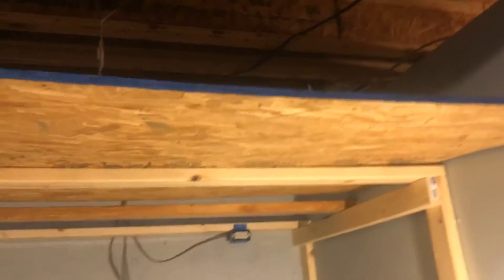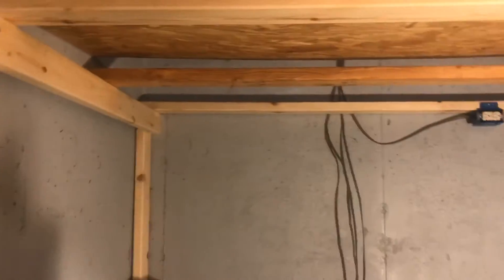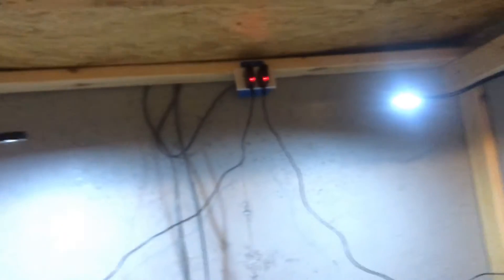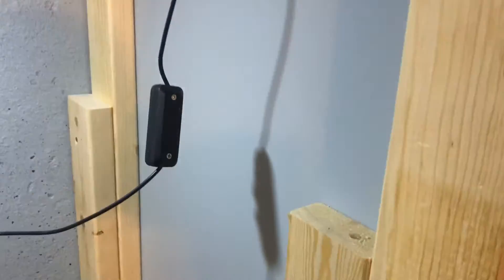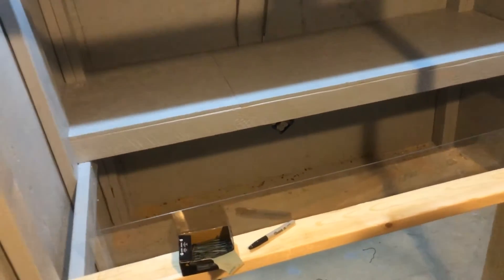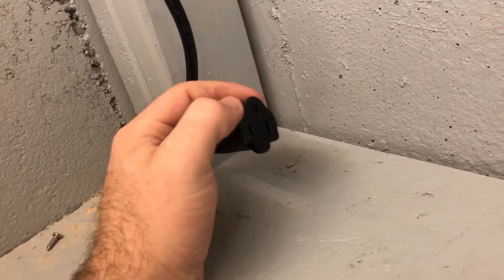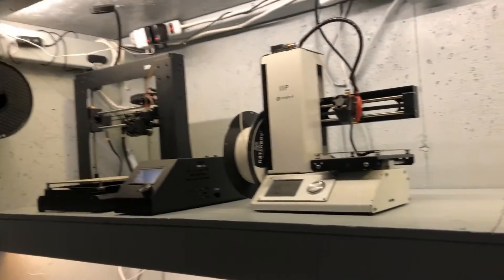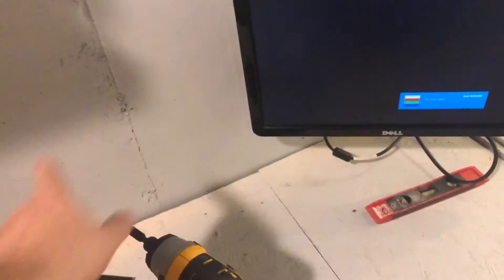Building My New Laser Engraver Exhaust Walk In Closest!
This took a couple of weeks.  Yes the video is long but wanted to get many videos of many different things!   There was no plans for any of this I just mAde it up as I went!